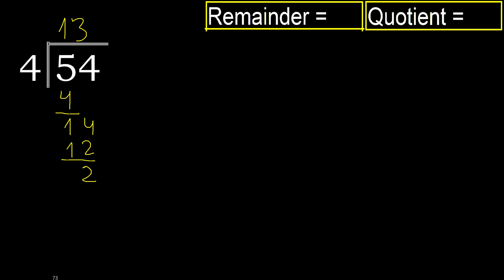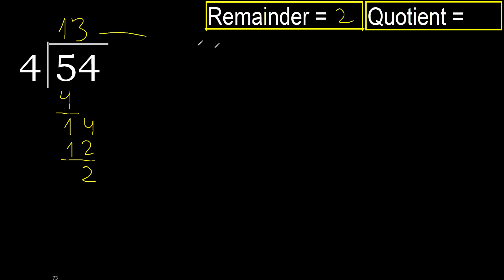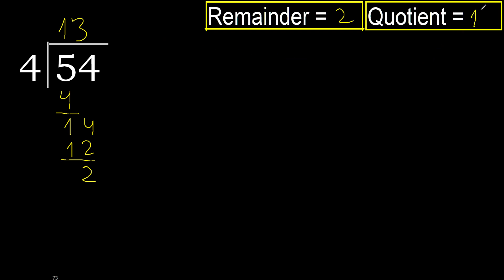Divide 54 by 4 . remainder , quotient . Division with 1 Digit Divisors . Long Division .